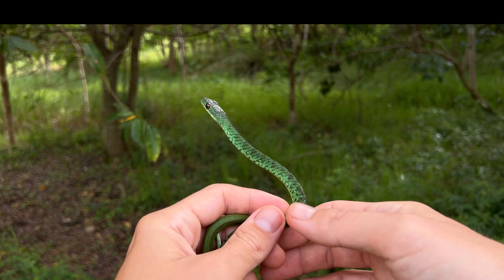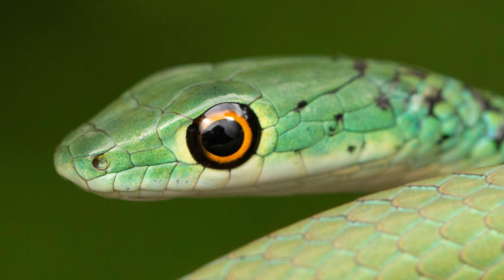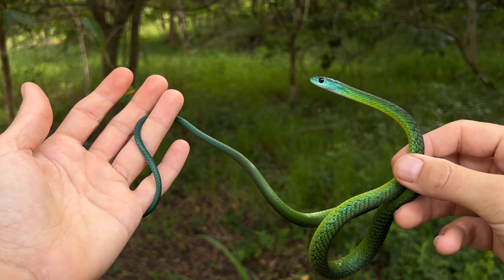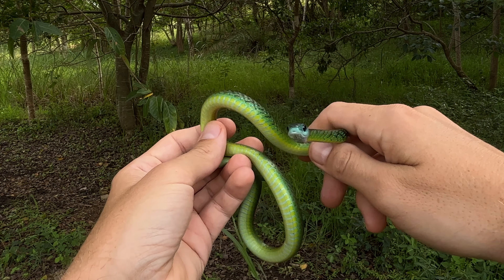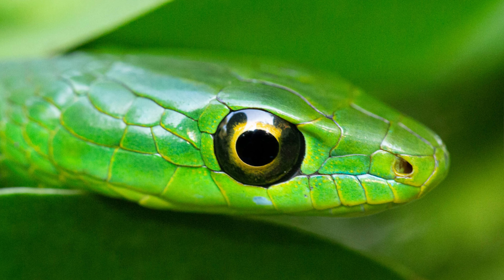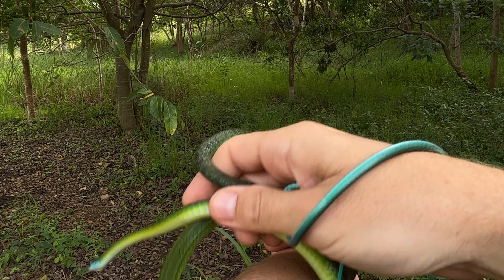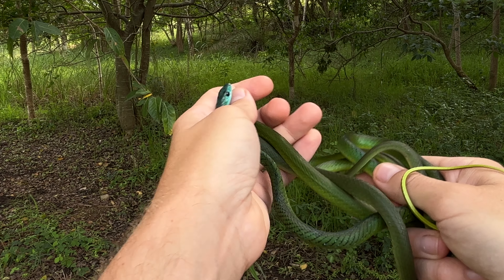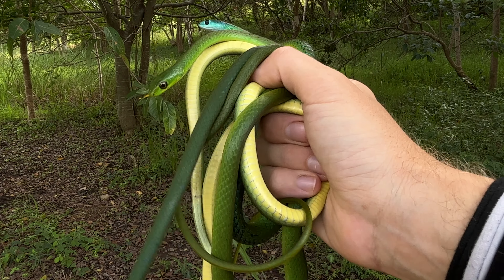HOW TO IDENTIFY GREEN SNAKES - STEP BY STEP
How to IDENTIFY these three common harmless green snakes step by step!

New new book on the Snakes & Other Reptiles Of KwaZulu-Natal out now!